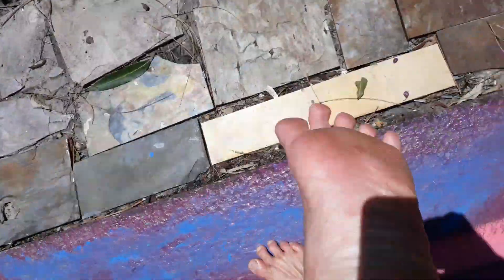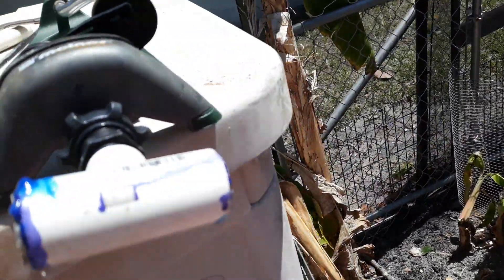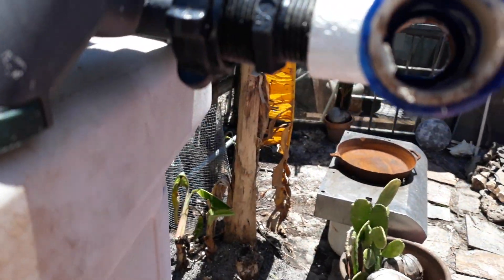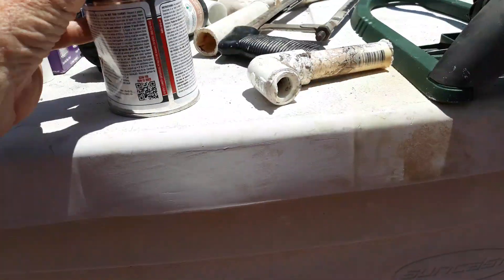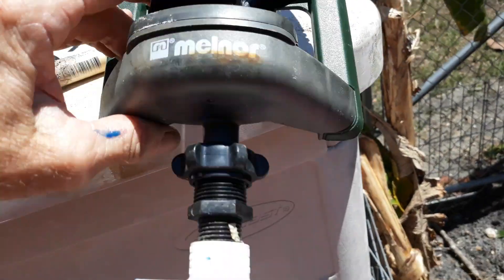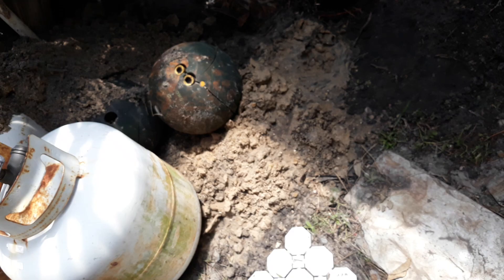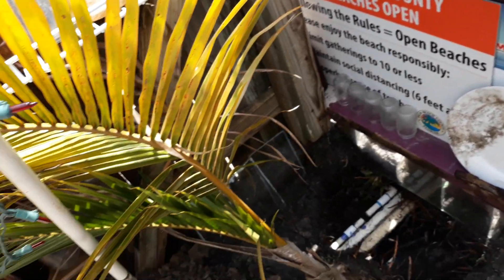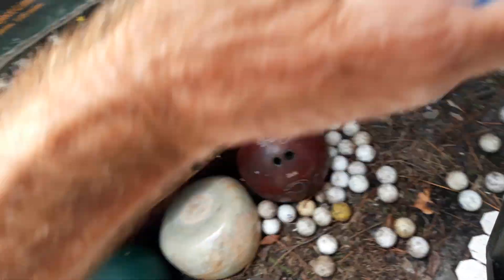P v c pipe tricks / sleeving 101